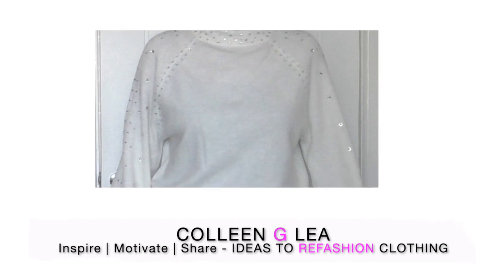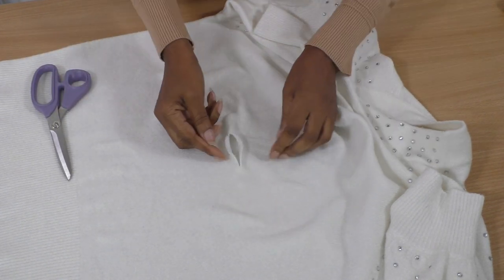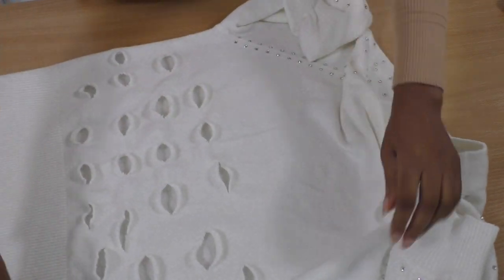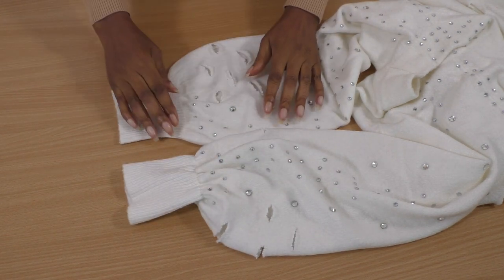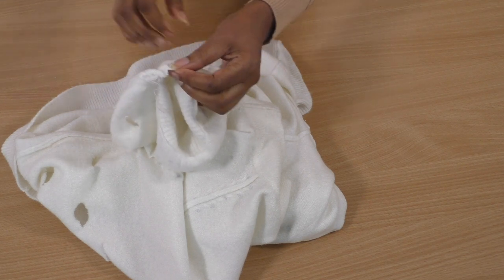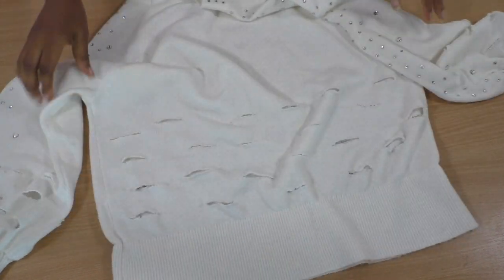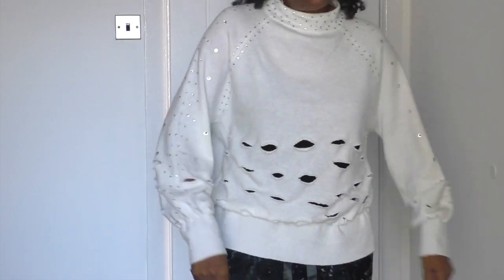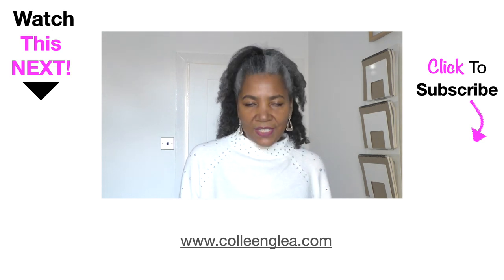DIY Sweater Refashion Idea For Beginners | A No-Sew Project - Almost!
If you DO’NT like to hand sewing you can easily skip that technique, and you will still have an AMAZING refashion project. This is a great but easy upcycle idea for an old sweater/jumper, it’s almost a no-sew project.